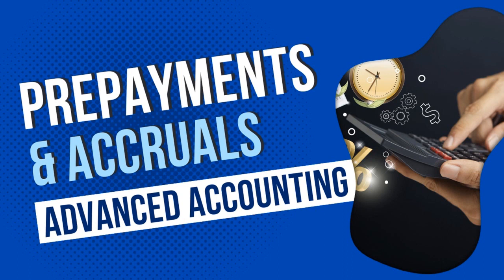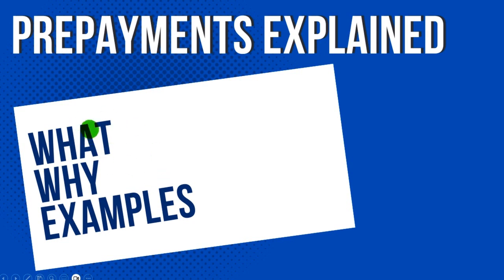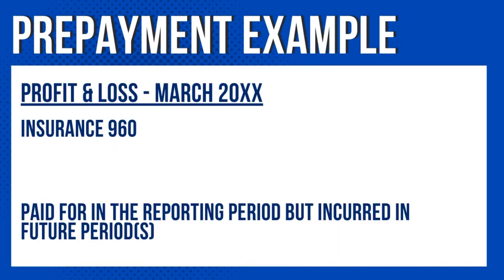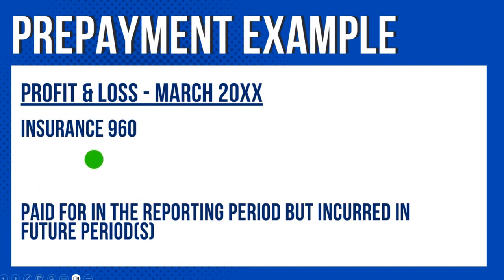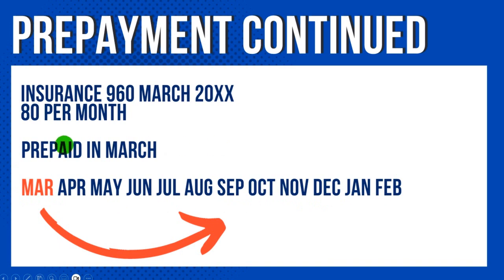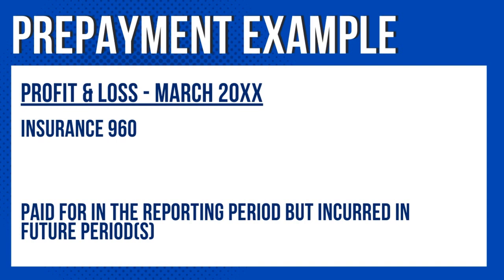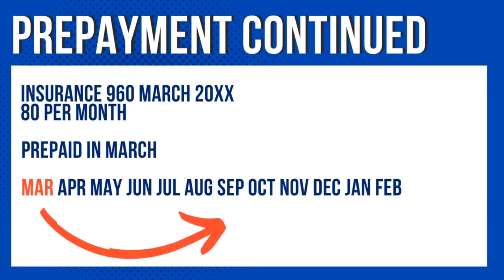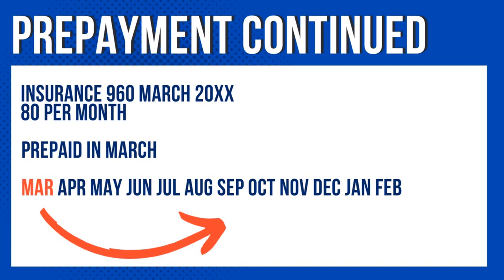Prepayments Explained - Part 1 - Prepayment Basics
This series will teach you the basics of prepayments and accruals. This video in particular is an introduction to prepayments.

Tutorial Outline:
0:00 Episode Start
2:36 Prepayment Basics
4:52 Why are Prepayments Needed
6:50 Prepayments Explained
9:58 Common Prepayment Expenses

The Bookkeeping Master is dedicated to free bookkeeping and accounting content. Our videos cover basic and advanced accounting principles, accounting software tutorials, and various accounting and finance courses. Learn more and take our free lessons